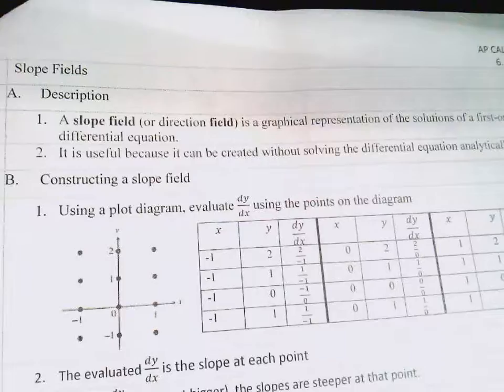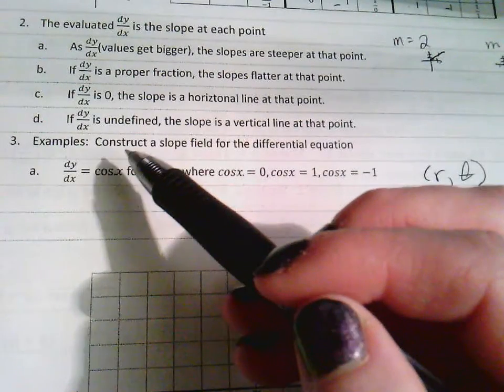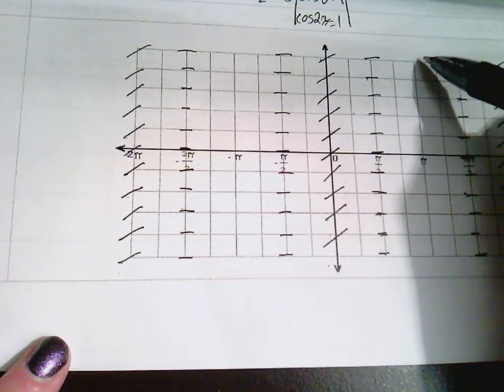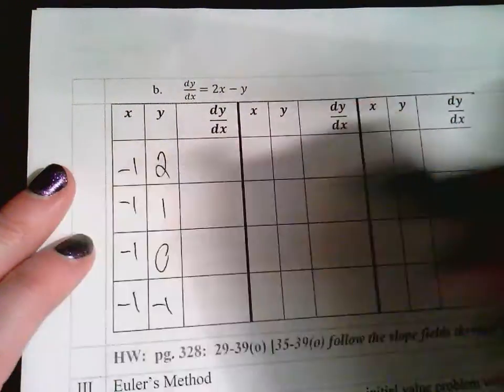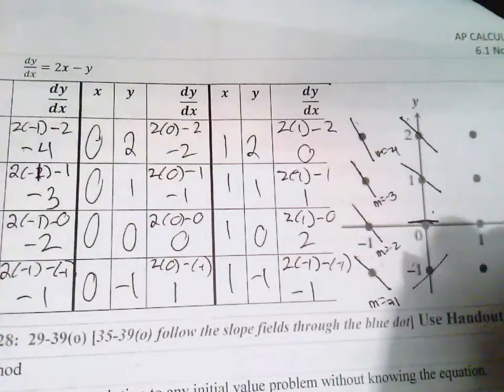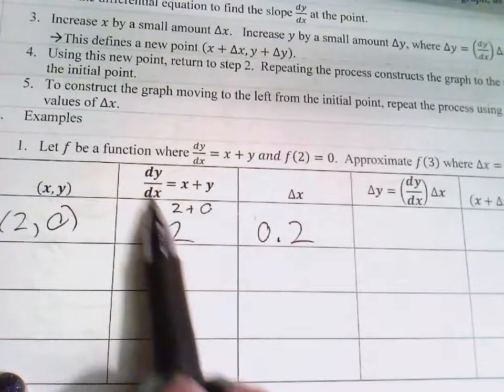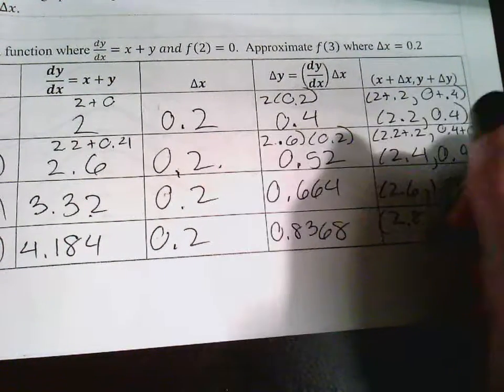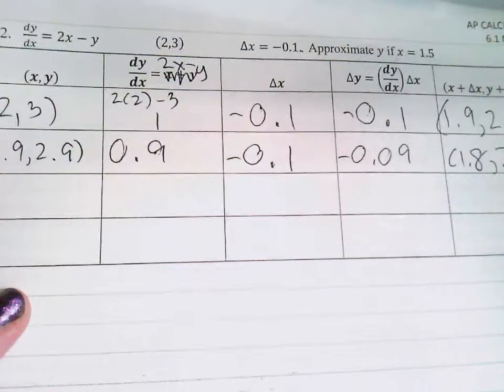Slope Field & Euler Method